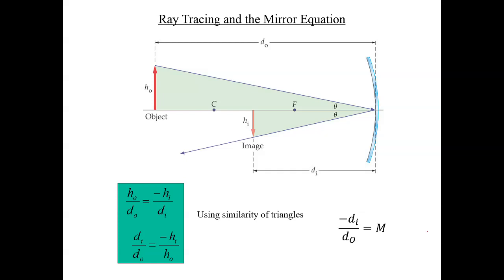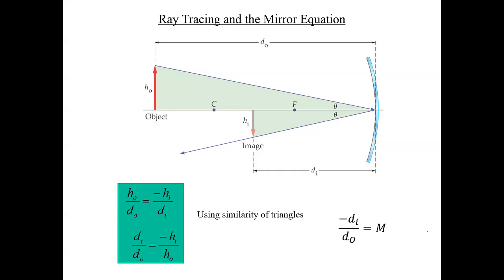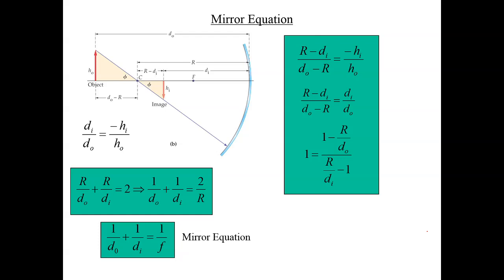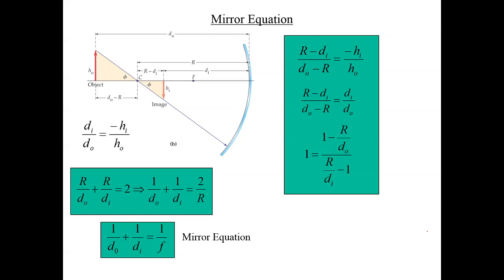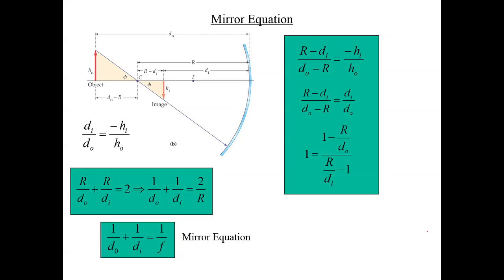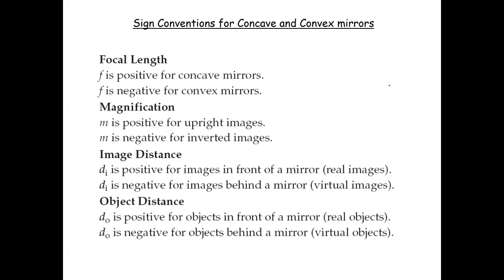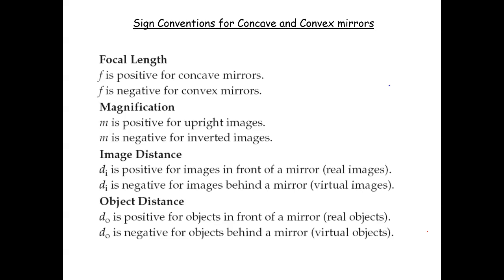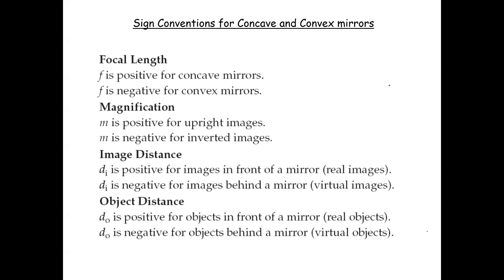Physics 202: The Mirror Equation